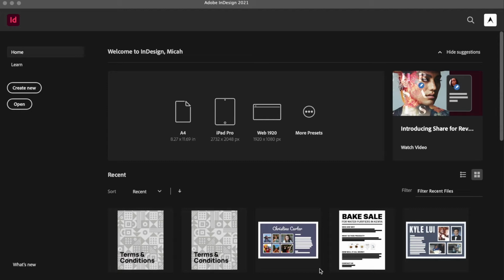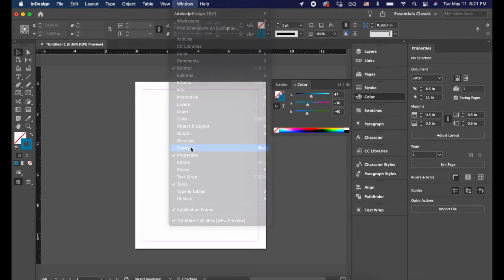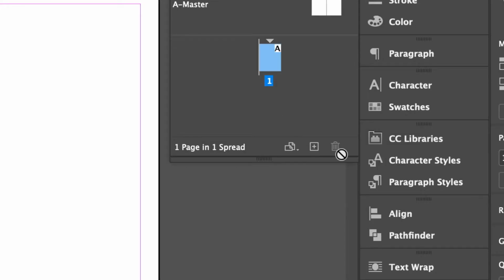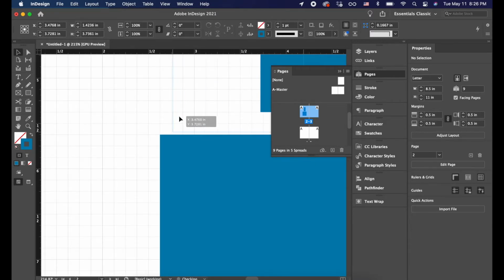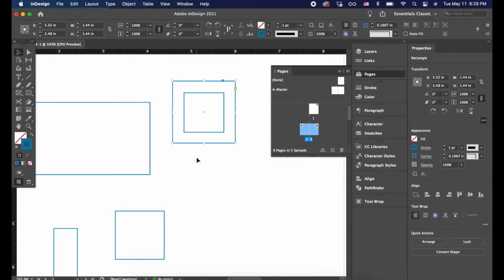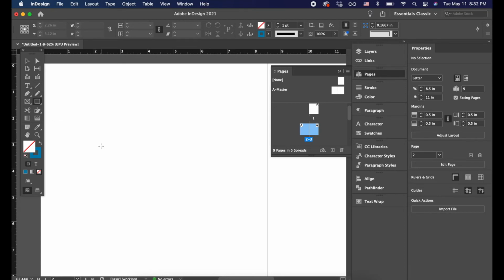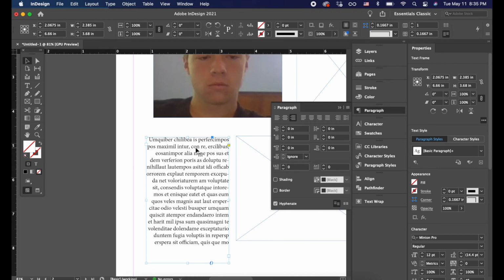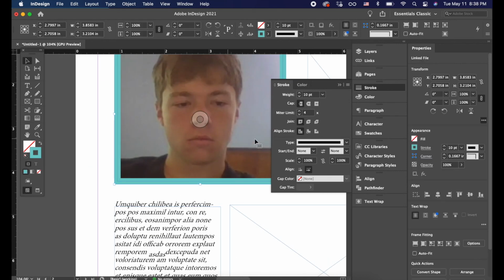Adobe InDesign 2021 for Noobs (LGHS Yearbook)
0:00 Creating a Document
1:26 Workspace
2:48 Properties
3:43 Pages
4:57 Keyboard Shortcuts
7:29 Toolbar
9:38 Images
11:08 Type
13:01 Misc

Artica#2998

🔘GAMING CHANNEL:
GoryGaming

🔘MUSIC
Afternoon Tea - Mona Wonderlick

FOR MORE FUN VIDEOS!